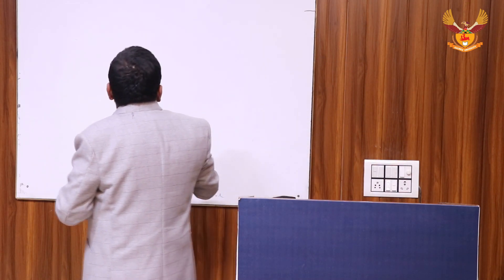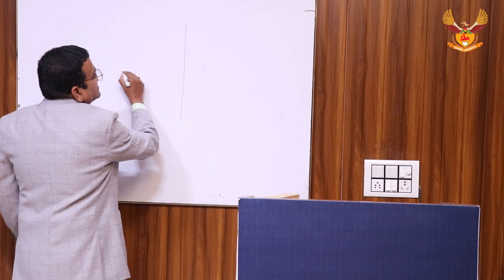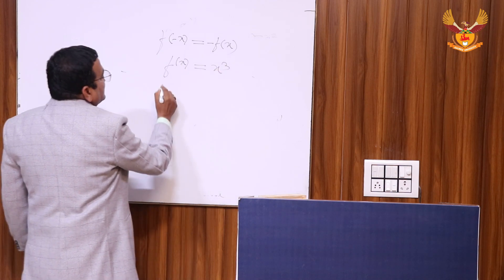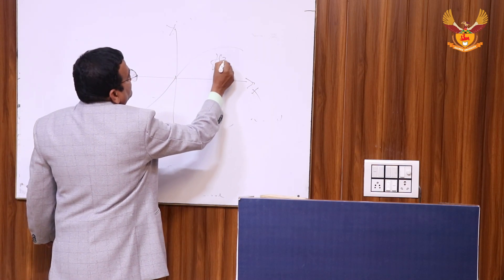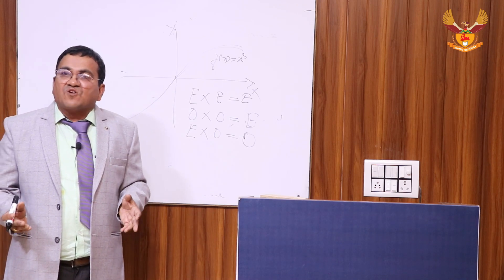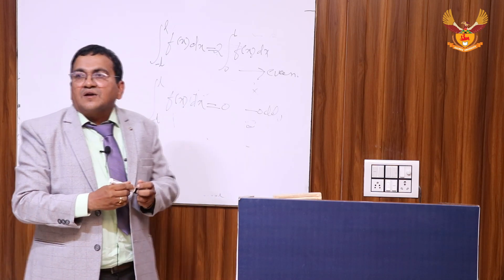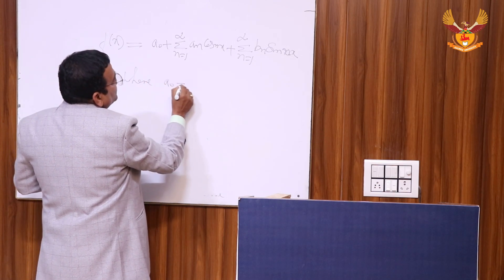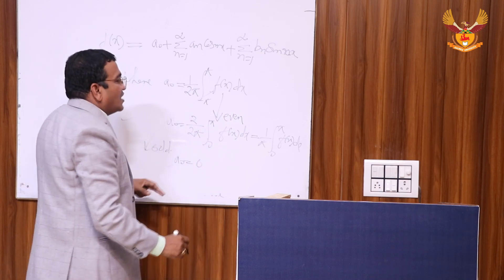Fourier Series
This video lecture that provides an overview of Fourier Series